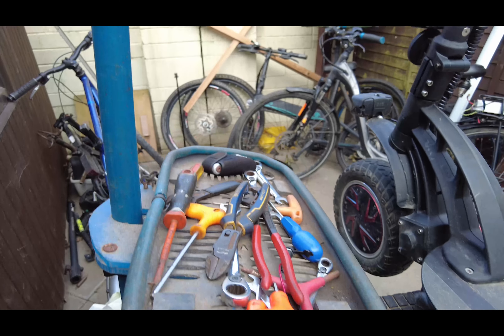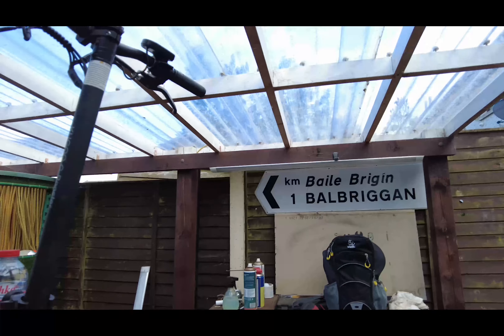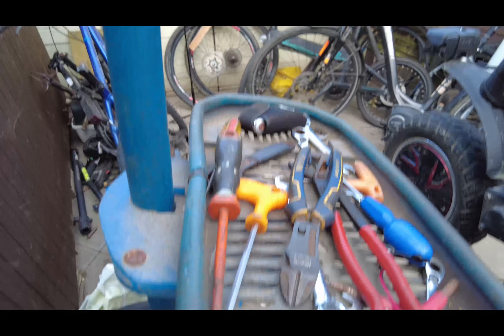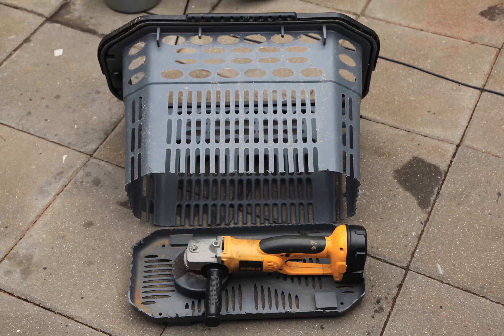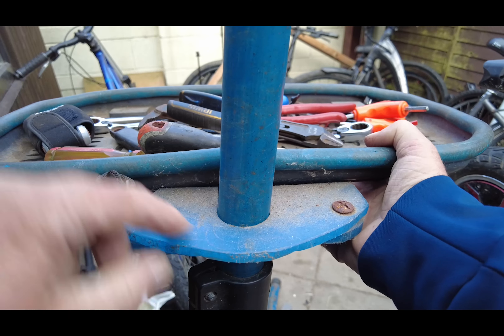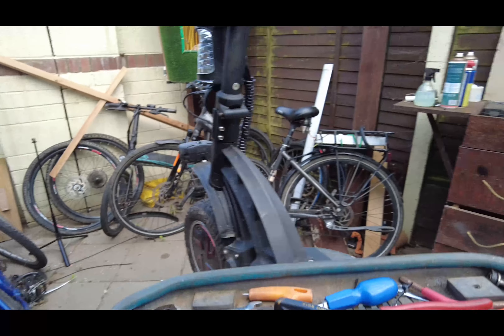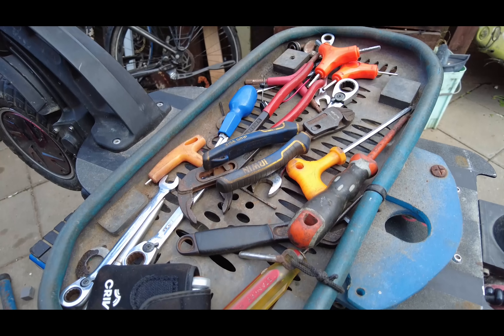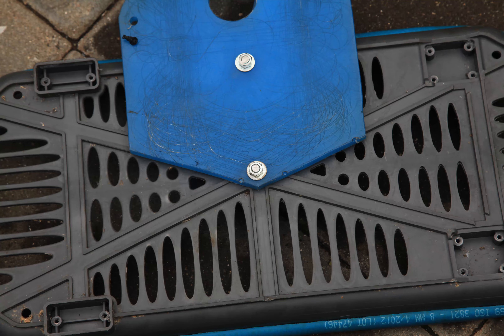Dave's Tool Tray (fits Park tool stand)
I recycled an old shopping basket into a very handy tool tray to fit my Park  bike stand.   Very simple to make and last a long time.